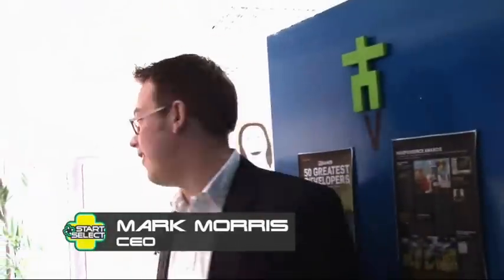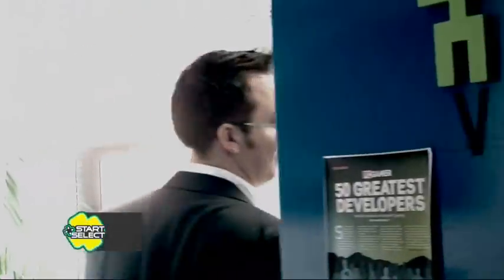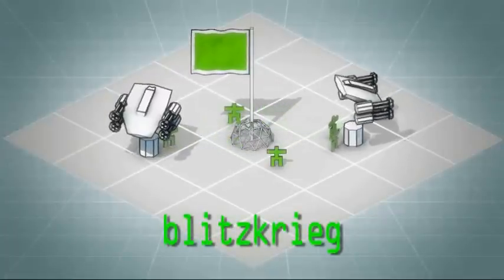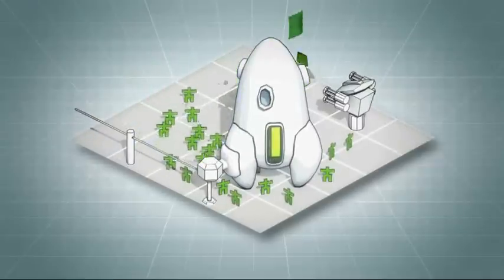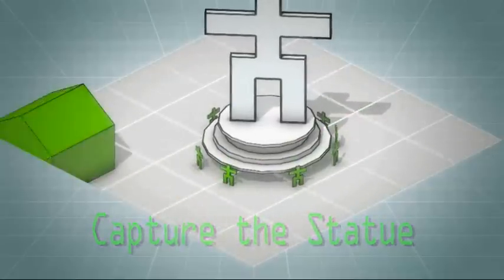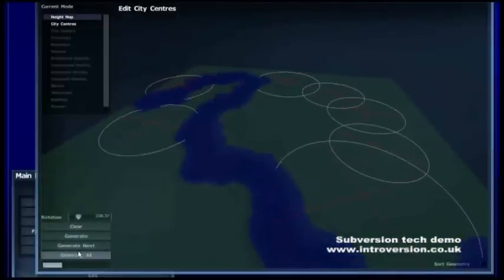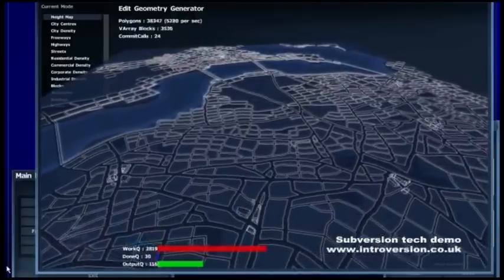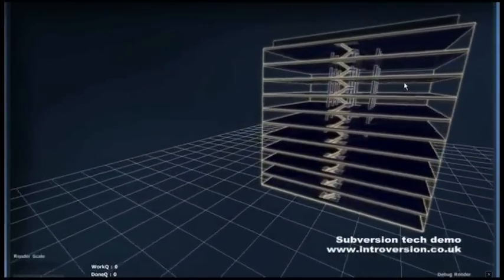Darwinia+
Darwinia+ will be coming to Xbox Live Arcade. Darwinia+ consist of 2 games named Darwinia and Multiwinia. The two games meld many genres, but they are ostensibly a mix of real-time strategy and god games, wrapped in an alluring wire-frame polygonal universe.

The new front menu on Darwinia+ presents the two games as equal halves of a spinning world, with Darwinia all light and peaceful, and Multiwinia a scorched, war-torn terrain. In Darwinia, you must protect Dr. Sepulveda's computer from a virus, using the peaceful Darwinians to stave off the attack. It turns out that the virus affected the Darwinians and caused them to split into tribes for Multiwinia, with up to four players joining to control various factions. On the Xbox 360, every mode apart from Assault has been ported, including Domination, King of the Hill, and Capture the Statue. The team confirmed that the original statues, which included the Companion Cube from Valve's Portal, will also make it.